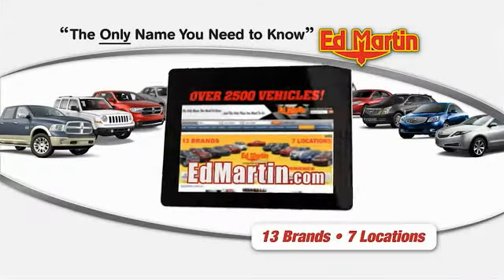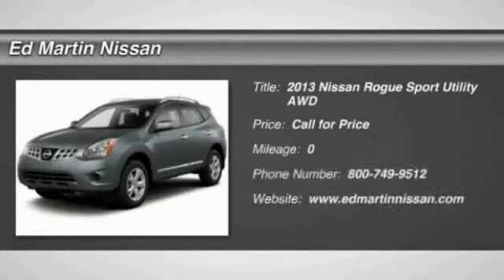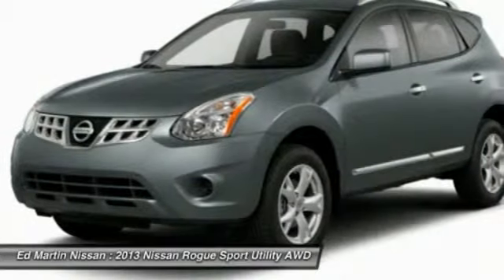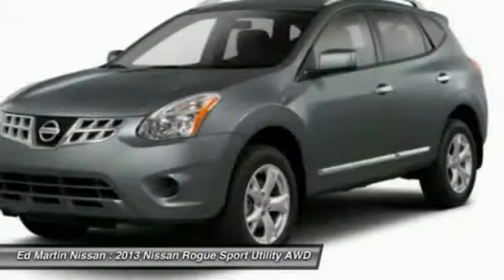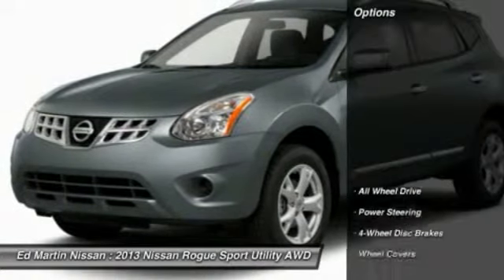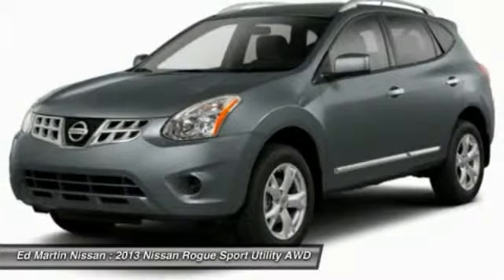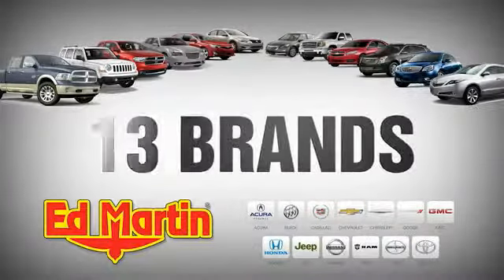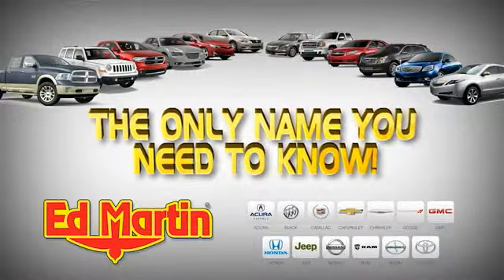2013 NISSAN ROGUE Indianapolis, IN 1P5795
2013 NISSAN ROGUE Indianapolis, IN
Stock# 1P5795

BALANCE OF FACTORY WARRANTY., FULLY SERVICED AND READY TO GO!, GREAT VEHICLE HISTORY!, NOT A RENTAL UNIT!, And ONE OWNER!. Why pay more for less?! Confused about which vehicle to buy? Well look no further than this beautiful-looking 2013 Nissan Rogue. This Rogue's engine never skips a beat. It's nice being able to slip that key into the ignition and not having to cross your fingers every time. Nissan Certified Pre-Owned means you not only get the reassurance of up to a 7yr/100,000 mile Warranty, but also a 156-point inspection/reconditioning, 24/7 roadside assistance, trip-interruption services, and a complete CARFAX vehicle history report.